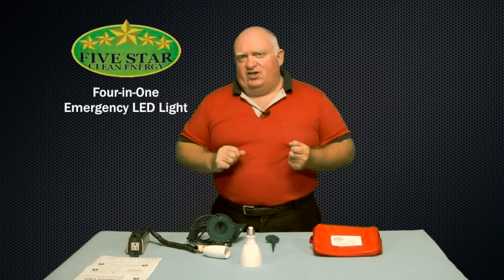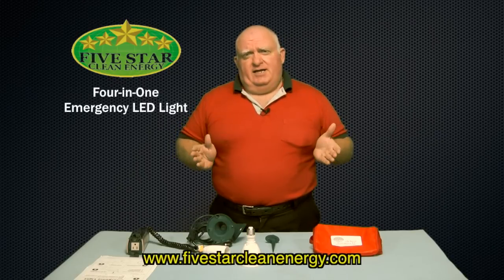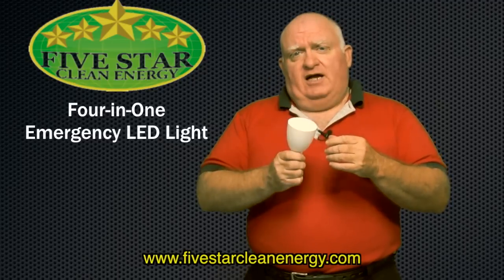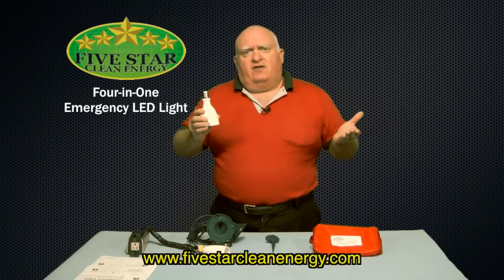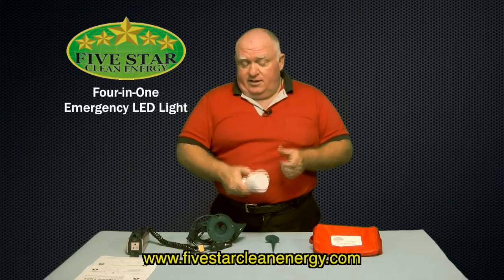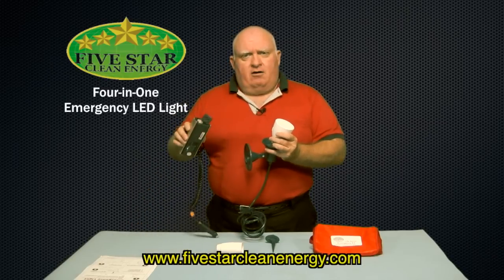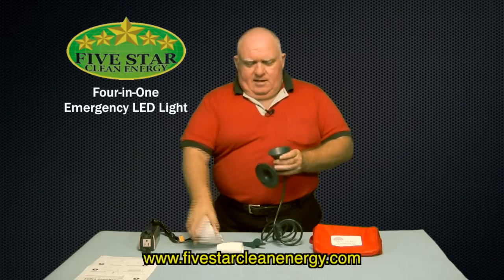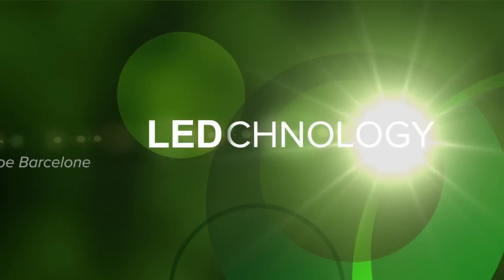Five-Star Clean Energy - Magic LED Bulb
LED Technology with Joe Barcelone
Joe Barcelone talks about the Five-Star Clean Energy's Four-in-One Emergency LED Light using the Magic LED Bulb. A convenient energy saving versatile LED Bulb that saves energy, money and green technology. for more information.